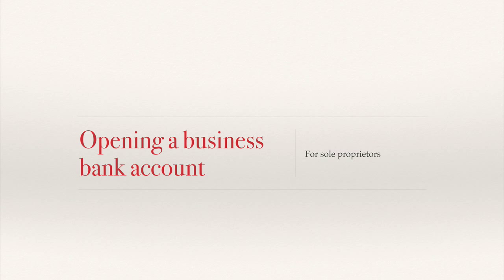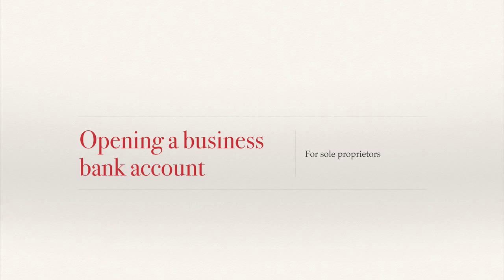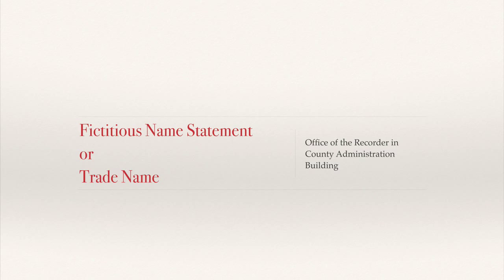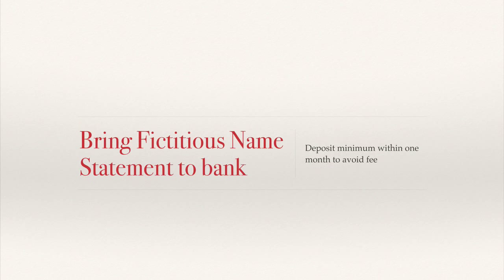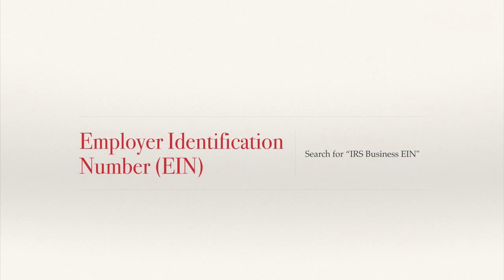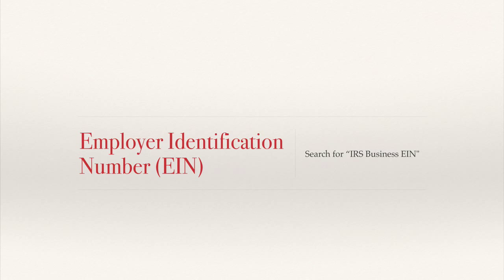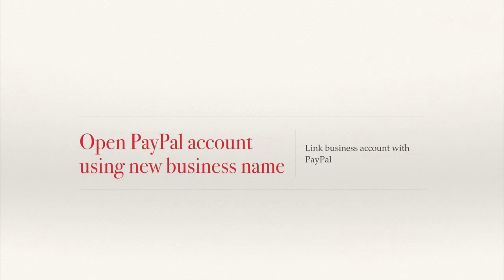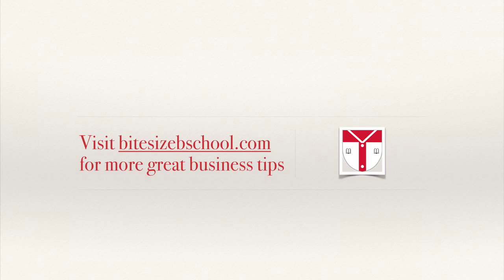Open Small Business Checking Account: Focused On Online Checking Accounts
Open Small Business Checking Account: A How To Focused On Sole Proprietors and online checking accounts

A quick overview of how to open a business checking account for a sole proprietorship.  We also look at why having a business checking account is an important aspect for the validity of a business.